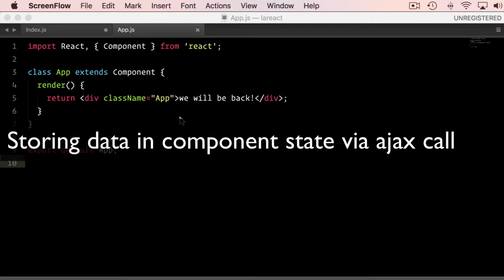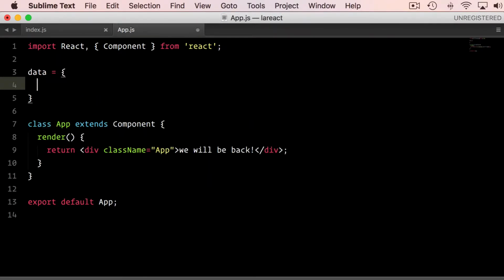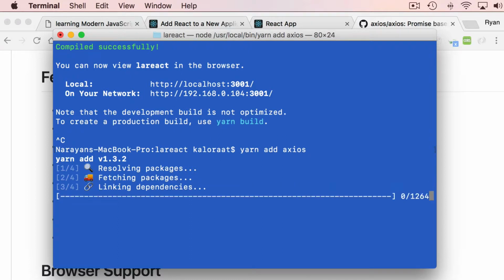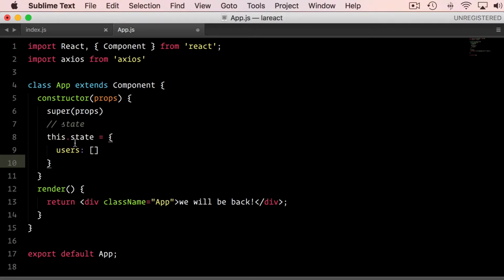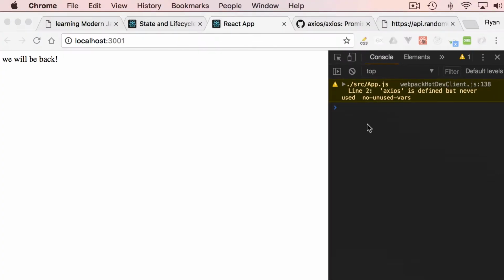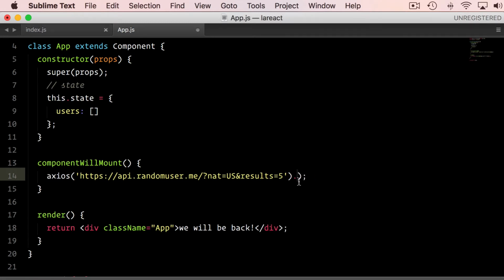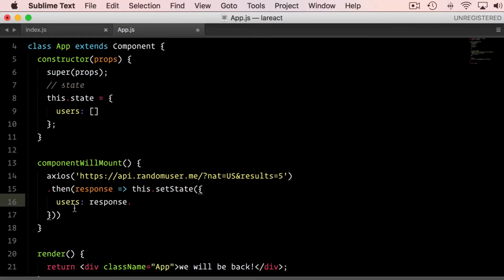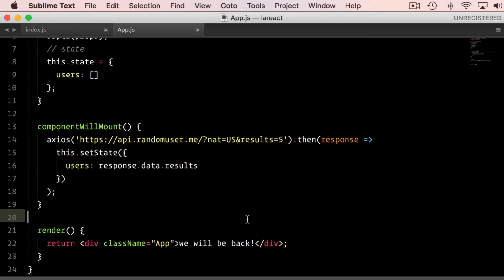15 Storing data in component state via ajax call